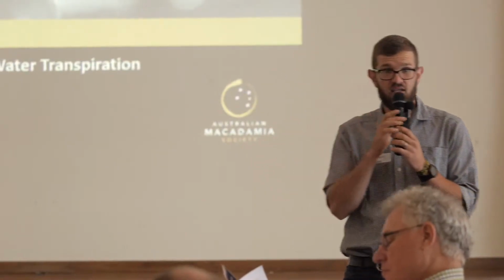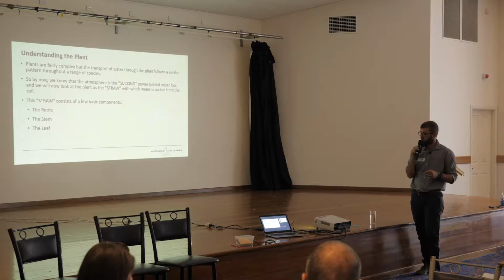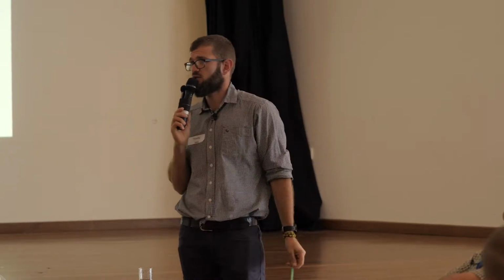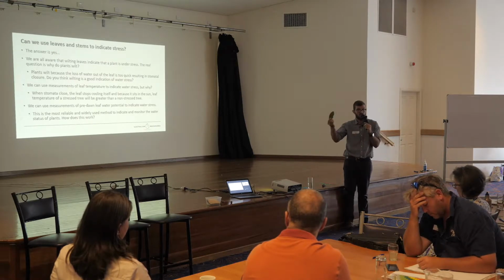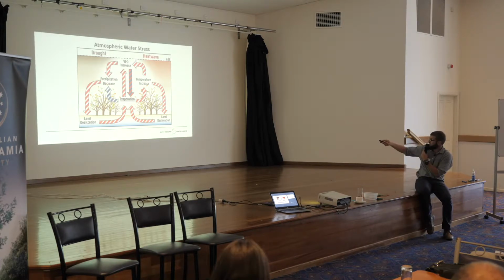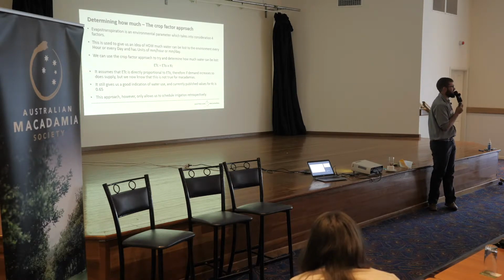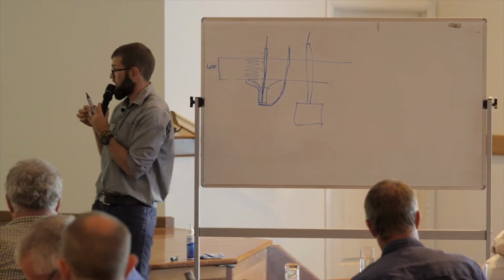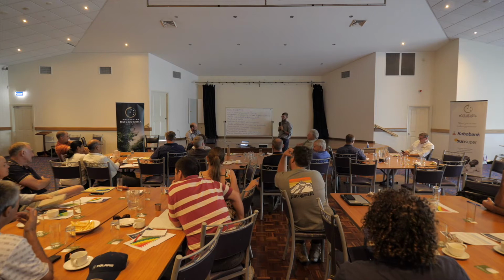Theunis 2019 Tree Water Relations Course